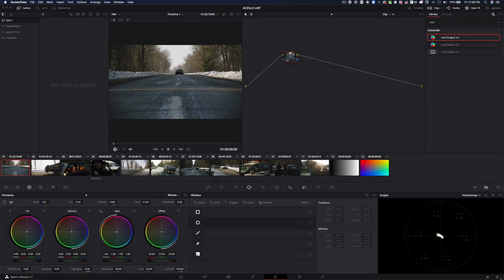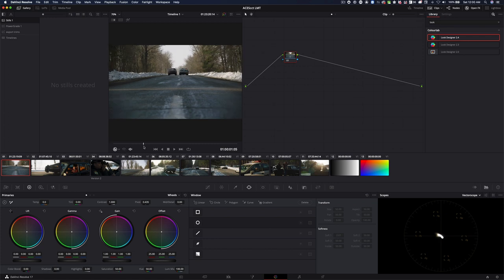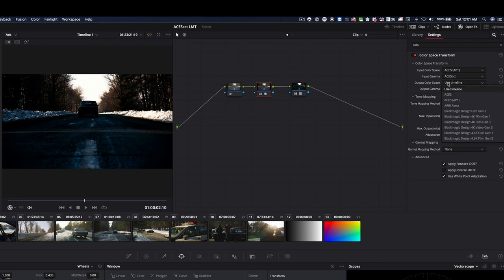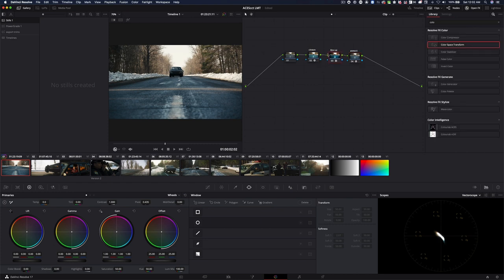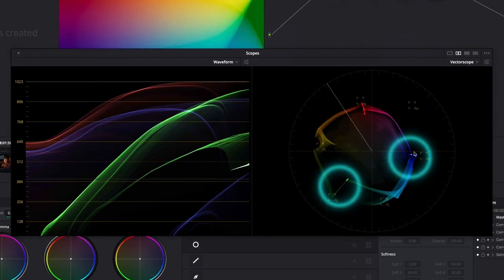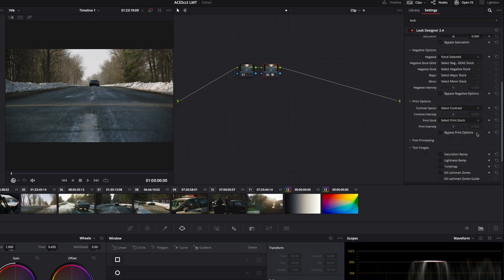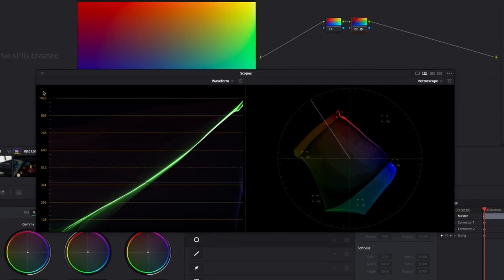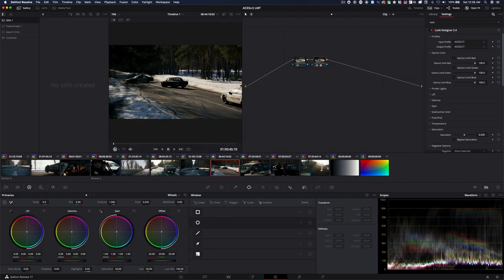What Would Dado Do? ACES Film Emulation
What Would Dado Do - Ep 2: Film Looks in ACEScct
00:00 Intro
00:25 ACES Setup
02:03 Fixing mismatched LUTS with Colorspace Transform
3:37 Issues with transforming to smaller colorspaces
5:01 Avoiding this with Look Designer 2 to transform the colorspace
7:09 How LD2's Gamut Limit can solve the problem as well

The premises of this Youtube series is very simple, you ask the questions and Dado finds the right answers.

Dado Valentic has been working in Film and TV industry for more than 20 years. He is an award-winning colorist and color scientist who has worked on some major Films and TV Series. He was working on UKs first Steretsocopic 3D movie, on Netflix's first HDR show and now living and working in Los Angeles he is pioneering Ai in post.

In this episode, Dado will show you how to make film looks work in ACEScct